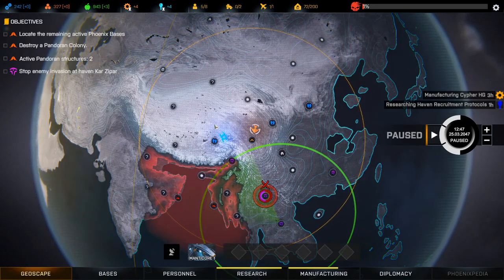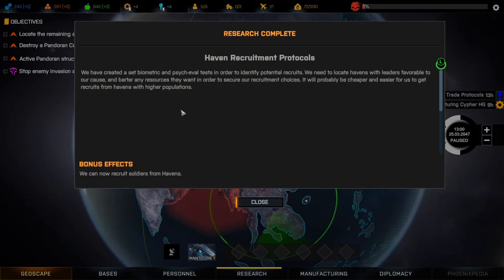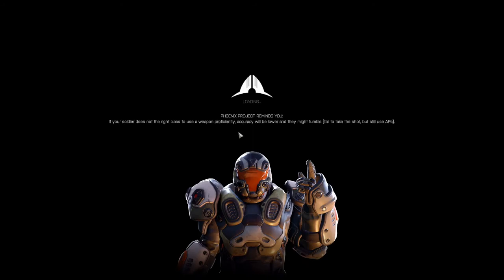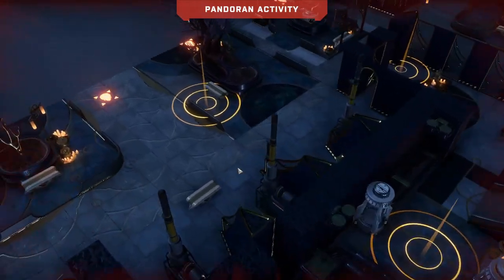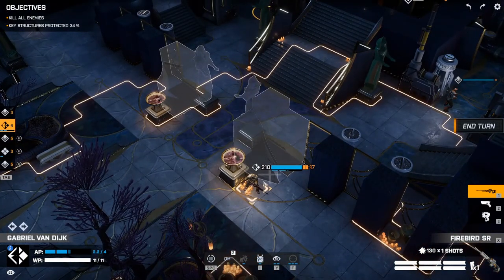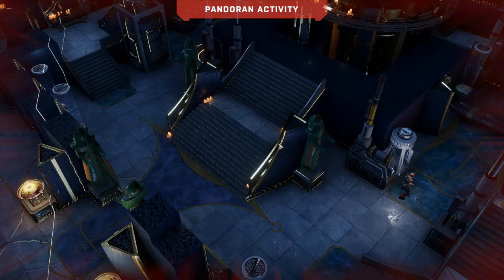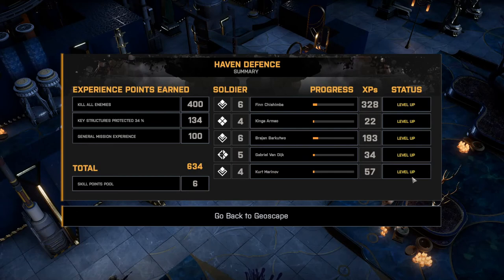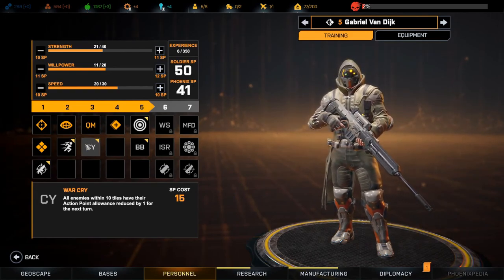Lets Play Phoenix Point Ep7 | Haven Defence | Backer Build 5